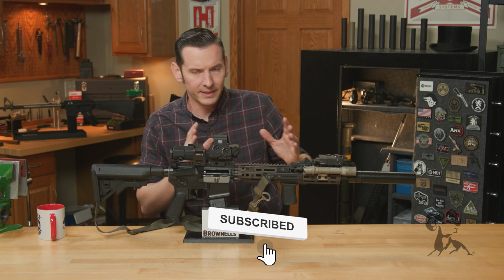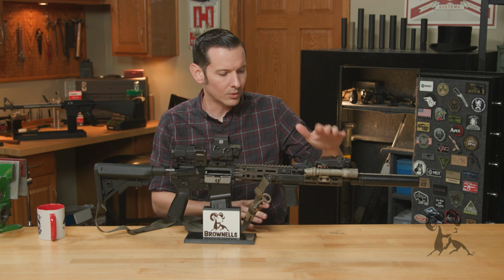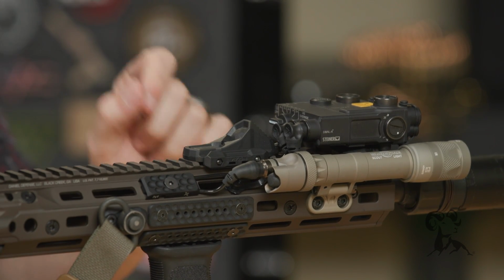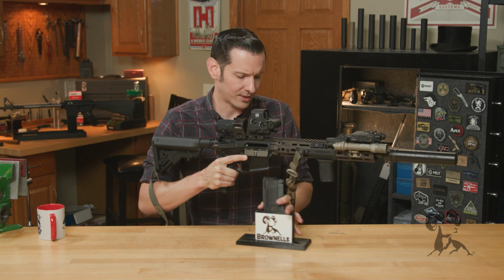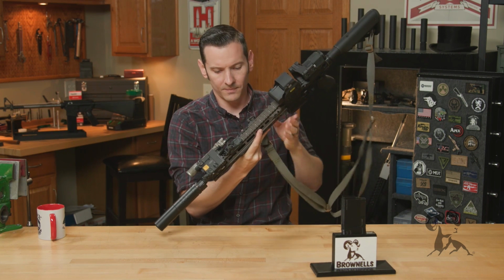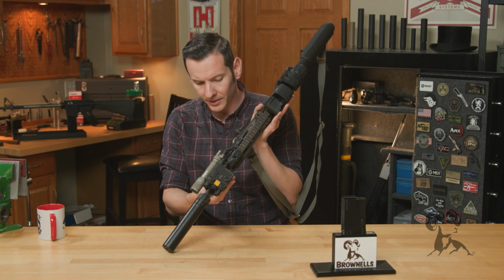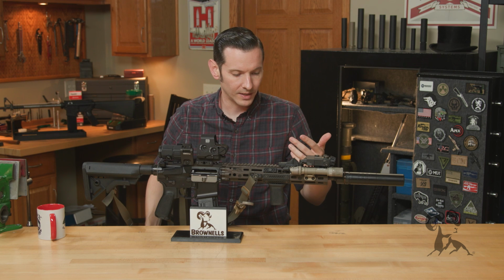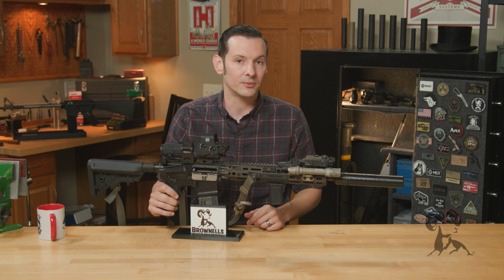Quick Tip: Cable Management for Firearm Accessories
You have multiple electronic devices mounted on your rifle: gun light, laser sight, and maybe even an IR illuminator. And now there's a tangle of remote switch cables on the handguard that resembles the back of your "11.1" home theater system. What a mess! Relax, Brownells Gun Tech ™ @CalebSavant  explains how to manage those cables so they don't get in your way or snag on nearby objects. A cable management system can be as simple as gaffer tape or zip ties, but there are neater, more sophisticated ways to keep the wires under wraps.

Caleb has a Steiner DBAL dual-output (visible and IR) laser sight and a SureFire Scout light mounted on one of his "hotness" rifles, both controlled by a Unity Tactical AXON remote switch. The AXON actually has two control buttons, so it can operate the DBAL and the SureFire independently, which results in THREE cables snaking around the handguard.

The solution to Caleb's "cable cacophony" is PCM "Panel, Cable Management" wire routers by Forward Controls Design. The PCMs are machined from billet aluminum, with the same non-slip dimples on top as FCD's MCF rail covers, and channels cut in the underside to route cables. The PCM mounts neat-as-you-please to an M-LOK® slot in the handguard and snugly locks down those cables. They can't move around or snag on something and get dislodged or disconnected from the devices they control. A very neat, tidy installation.

There are other products for routing cables. If you're running just a SureFire light, Cloud Defensive offers a pressure pad switch mount that lets you route the cable under the switch. There are plenty more innovative, effective ways to put those unruly cables permanently "under new management."